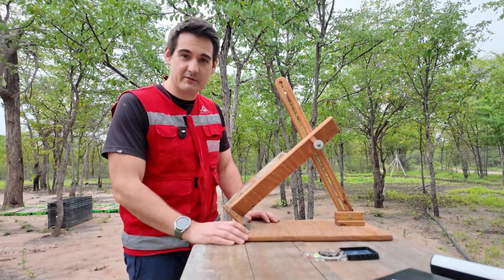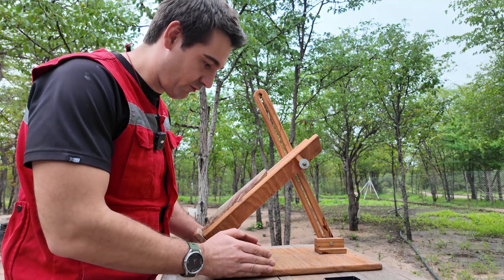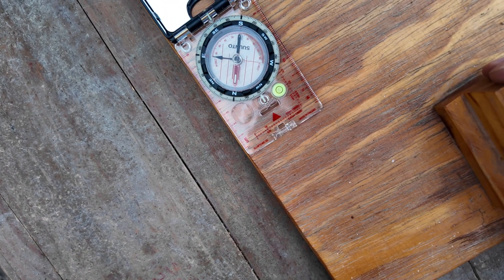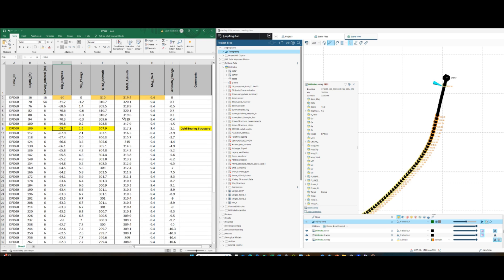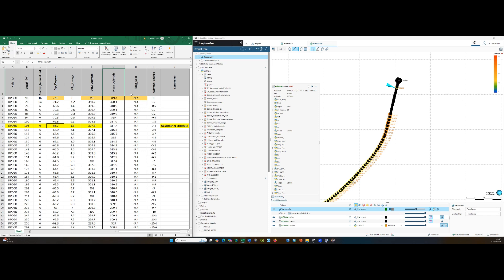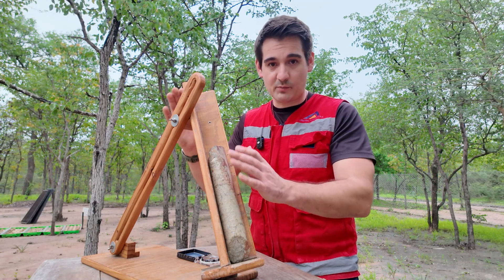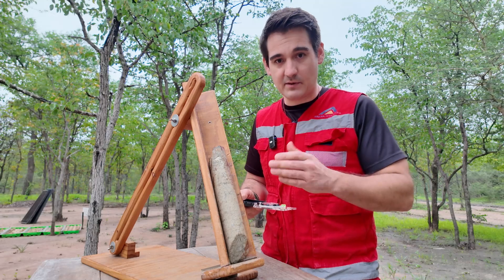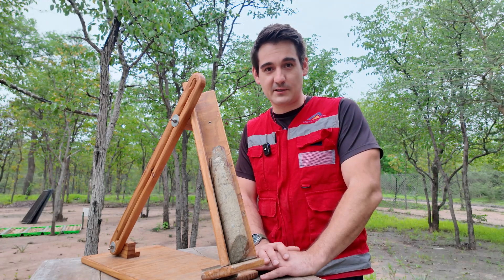Using a Rocket Launcher!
How to use a geological rocket launcher to take dip and dip azimuth measurements of features in orientated diamond drill core.